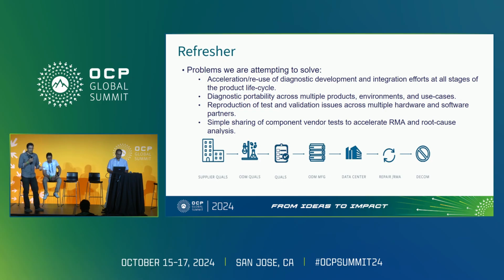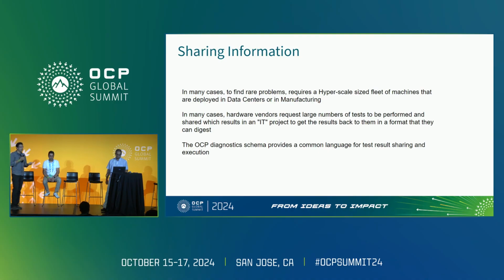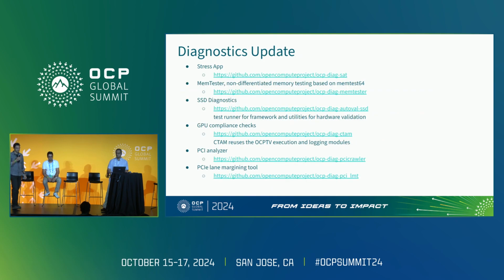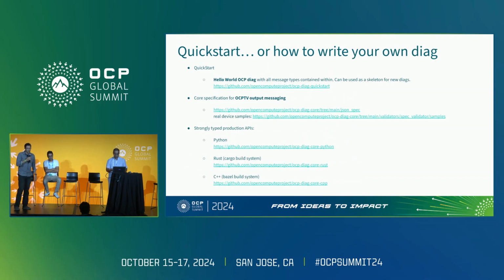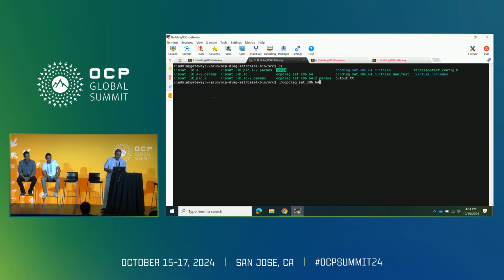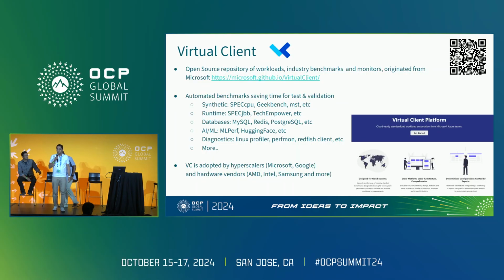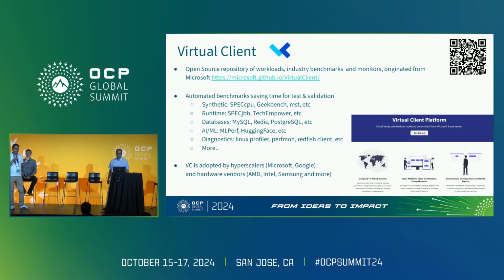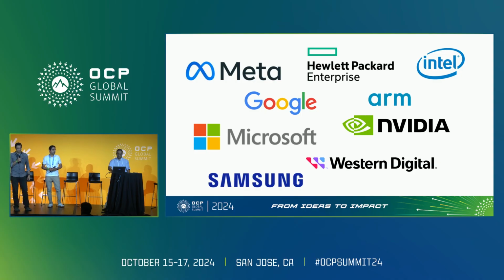Adoption of OCP Test & Validation diagnostics by Hyperscalers, ODMs, Vendors and others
"Vincent Matossian (Engineer) - Meta
Arun Darlie Koshy (Senior Engineer- Advanced Technology Team) - Hewlett Packard Enterprise
Rahul Shah (Sr. Director Software Engineering) - Microsoft

Provide an update for OCP Test and Validation project- a strategic initiative enabling horizontal change through the adoption of OCP Test and Validation diagnostic output specification.\nWith the specification now at version 2.0- the diagnostic development- integration and adoption efforts are accelerating at all stages of the product life-cycle with diagnostic portability across multiple products- environments- and use-cases.\nWe would like to share information about the availability of community diagnostics across compute- storage and accelerator. Providing success stories of sharing component tests with vendor- ODMs- hyperscalers and others accelerating validation- root-cause analysis- mitigation and RMA"